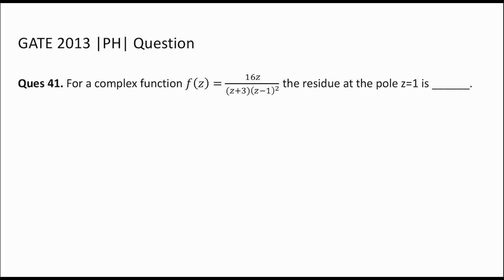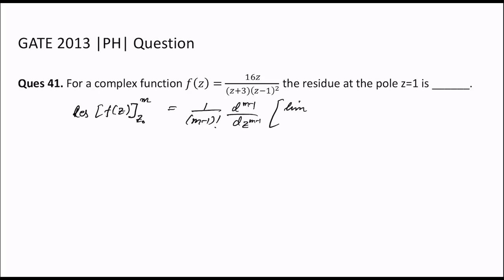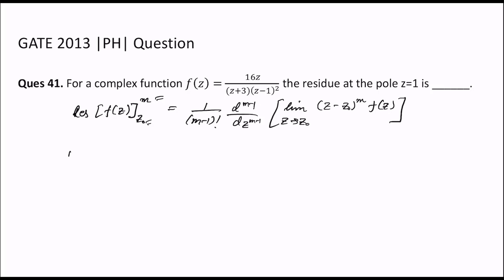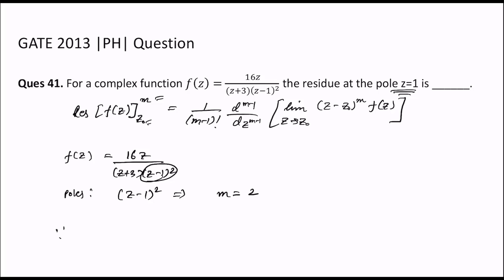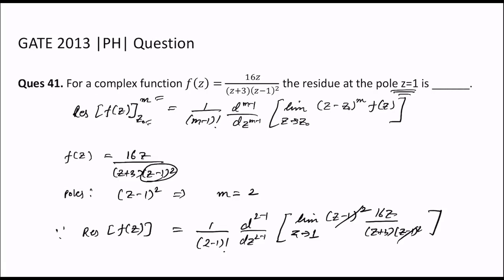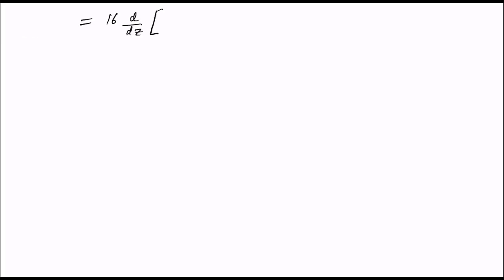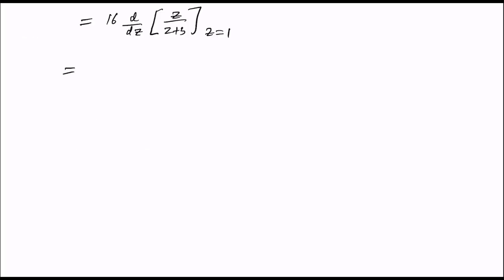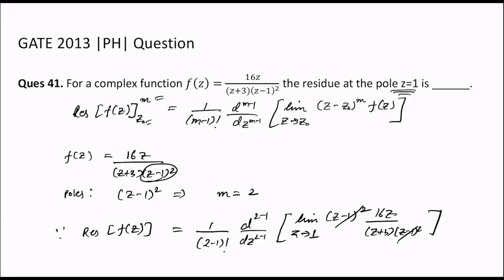Q41 PH 2013